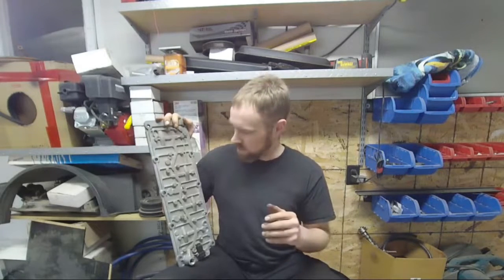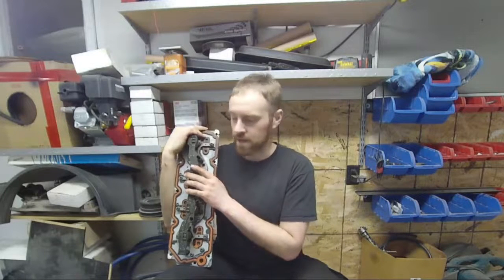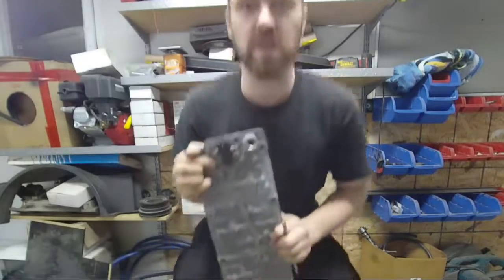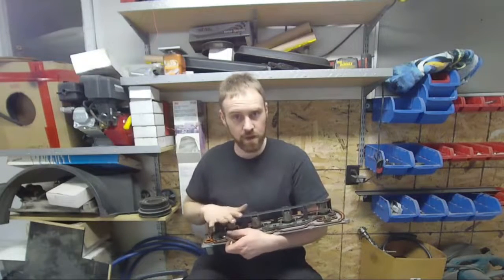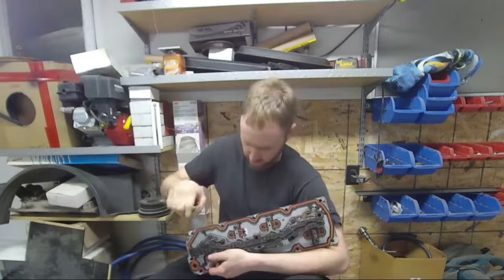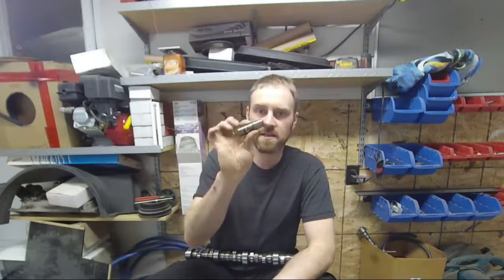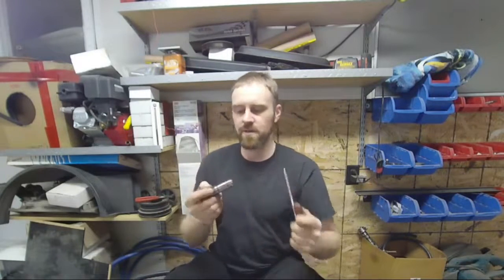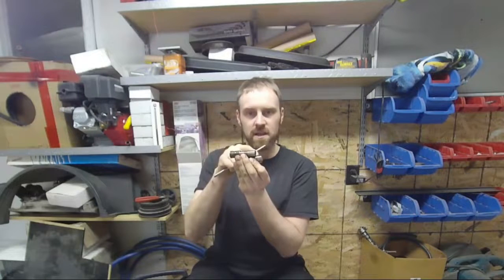DOD & VLOM Info, Product + FAQ's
I have developed a product to help with your DOD needs. I also answer most of the FAQ...

(UPDATE!) For more affordable option, use LT1Swap.com

If you need my custom made parts

Range Disabler

HPTuners
2 credits
4 credits

Favorite coffee

Crazed Performance Repair YouTube channel

Automotive technician